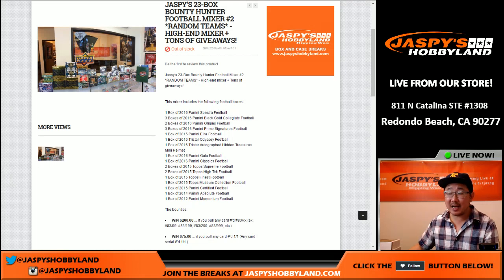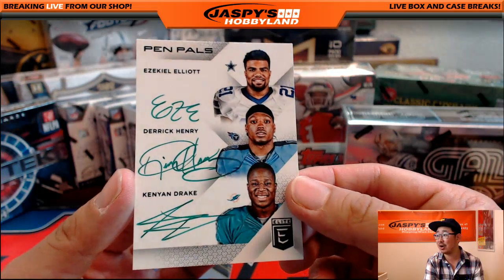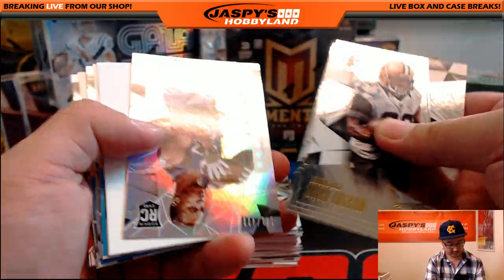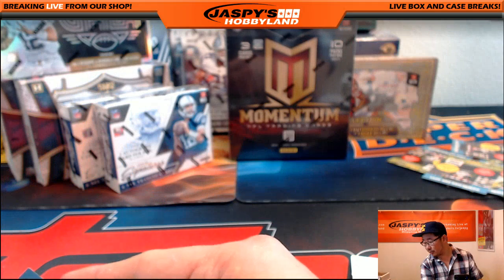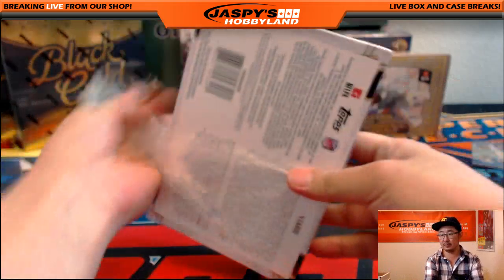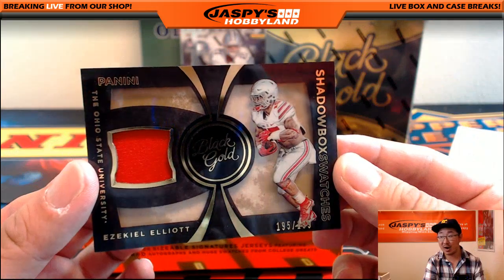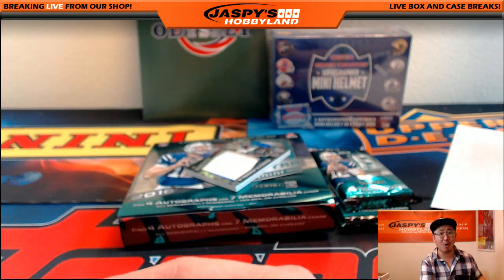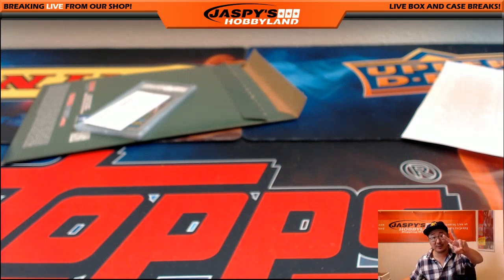10/01/16 - Jaspy's 23-Box Bounty Hunter Random Team NFL Football Mixer #2